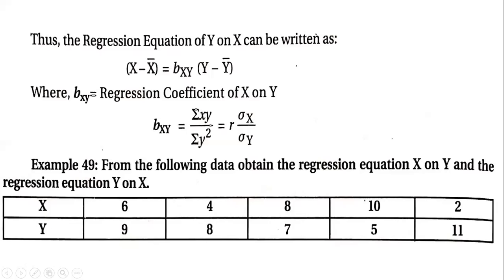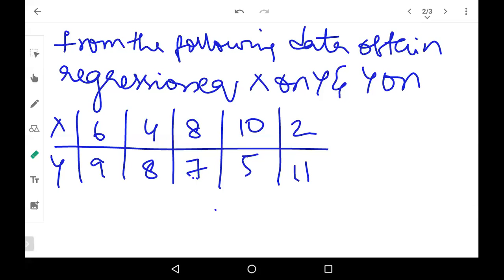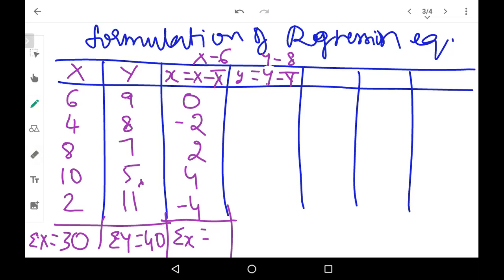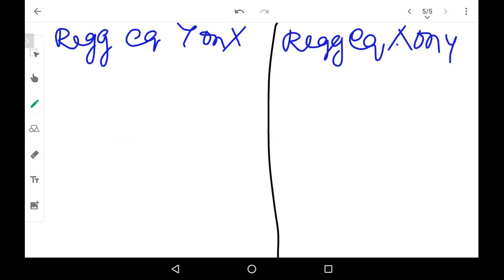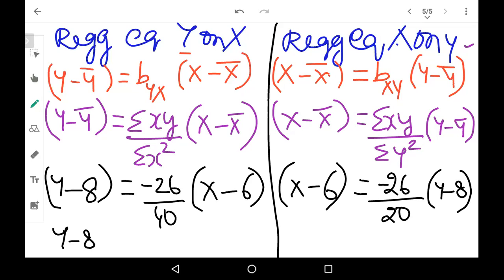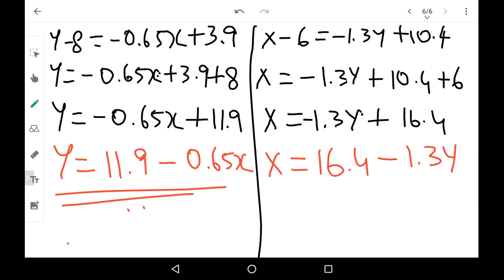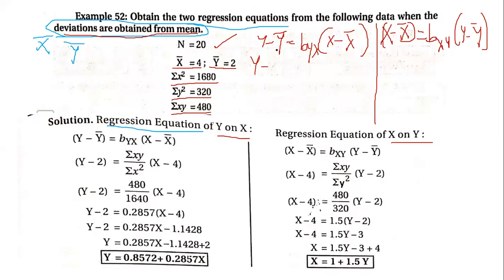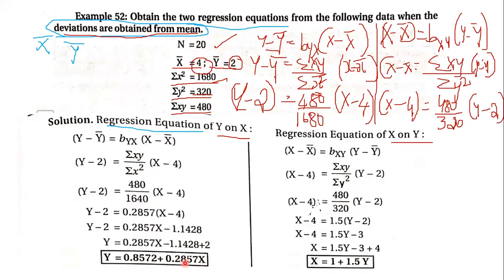sem 3 bcom - QABD 2 - Correlation & regression analysis - class 16